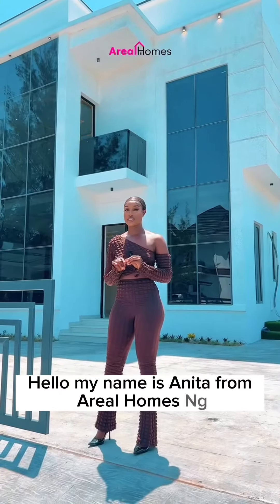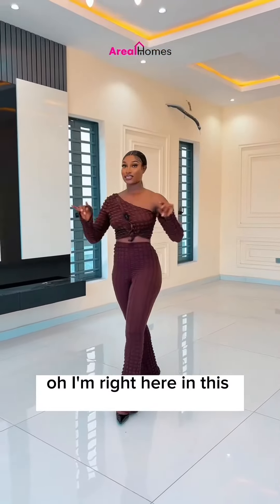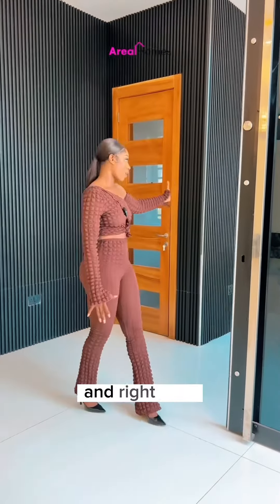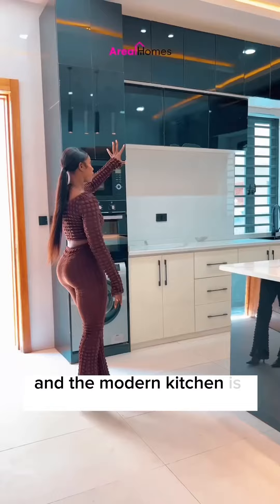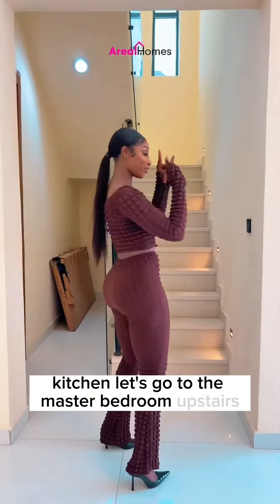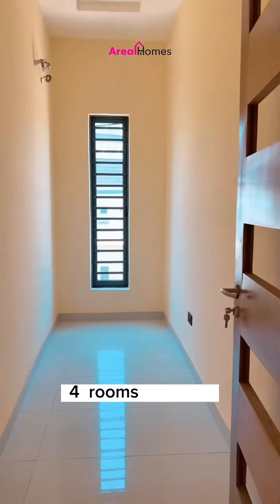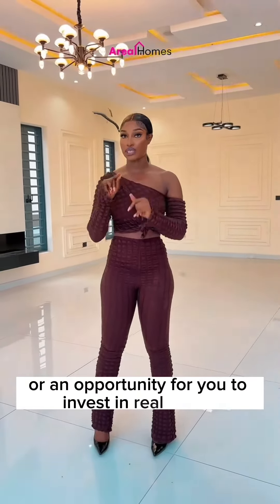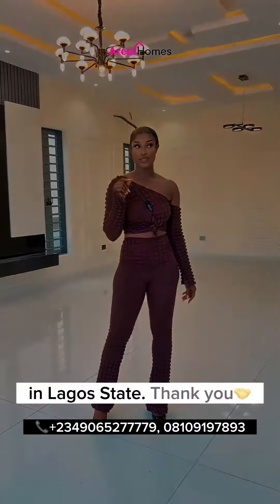Why you should buy this Duplex 😳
This Luxury 5 Bedroom Duplex is  currently listed in the market for $287,000. Located in Megamound Estate, Ikota, Lekki📍🇳🇬

Reasons why you should buy this house for yourself👇👇
1. Security : the security in this estate is top notch
2. Electricity : the light in this estate is 24/7 and you have nothing to worry about. 18hrs steady light is assured
3. Good Access road in the estate
4. Serene environment/neighborhood

  This 5 Bedroom Duplex comes has a BQ and swimming pool with spacious rooms, all en-suite 📌

Let’s guide you home today with smile on your face😊🤝